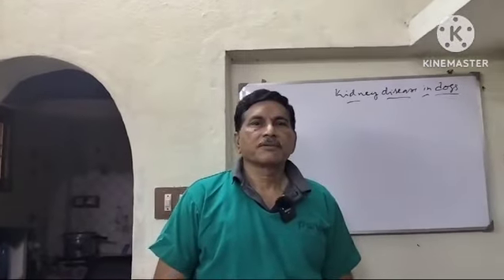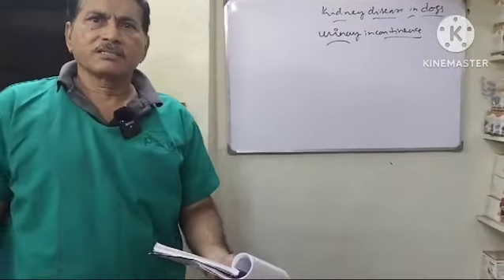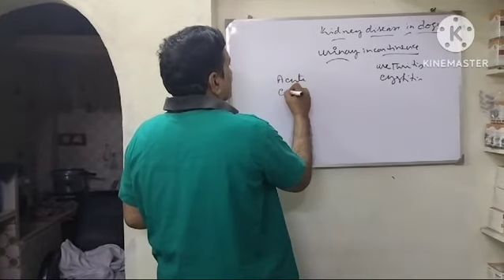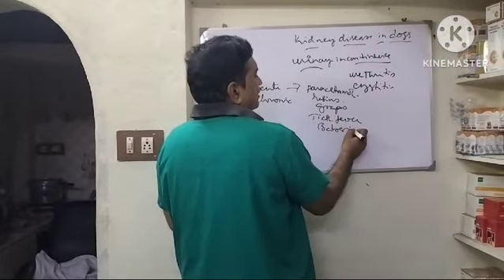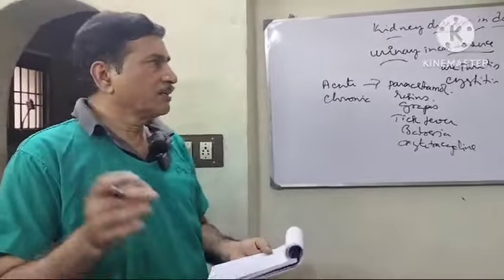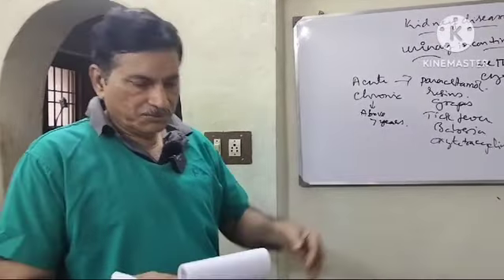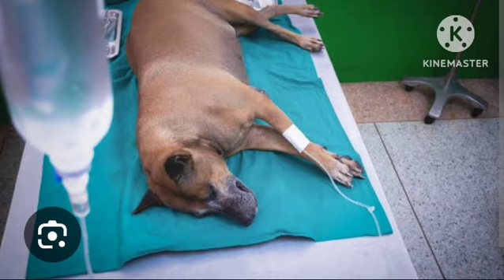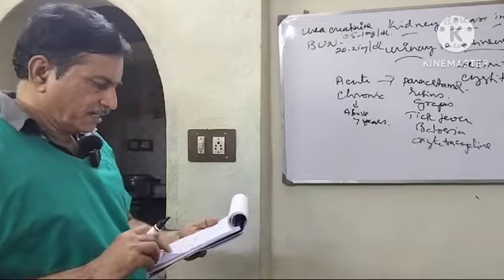6 April 2024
This video clearly explains about the causes and treatment of kidney disease in dogs.